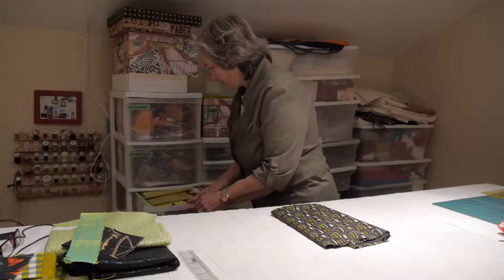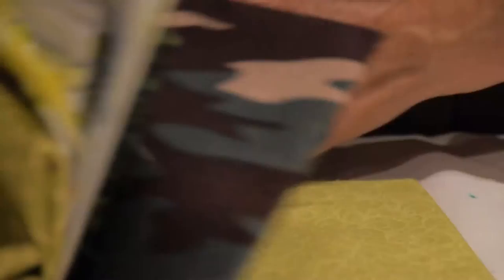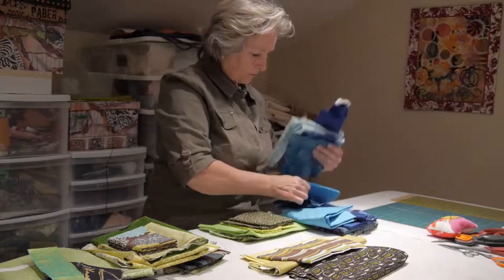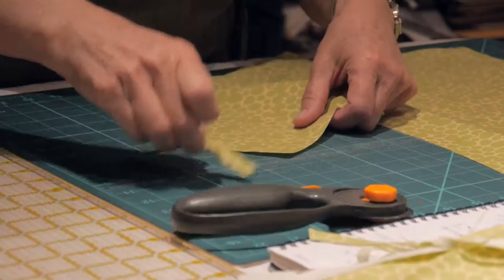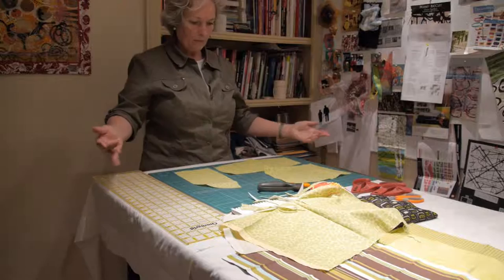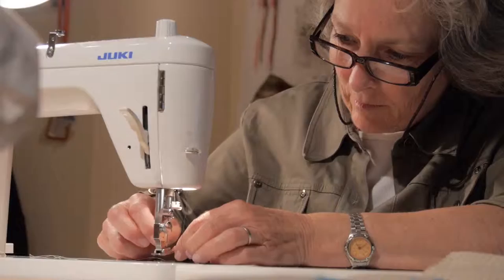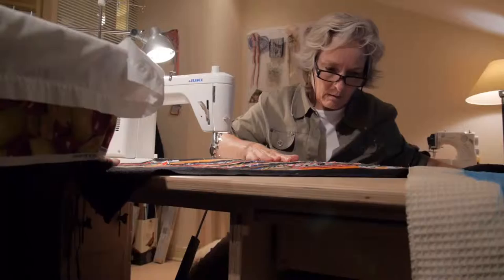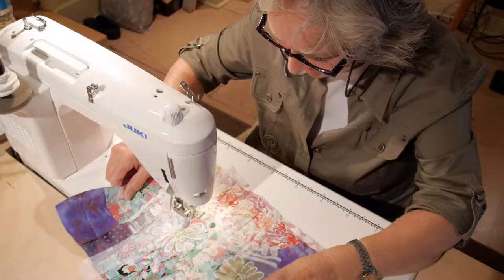Meet the Artist: Karen Cummings "Everybody Has to Play"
The Art District Gallery in downtown Kitchener is proud to introduce one of our artists, Karen Cummings. Karen auditions fabric to find the pieces that play well together and from that she creates beautiful, colourful fabric art.

Visit us at 310 King Street East, Unit 201, Kitchener, Ontario.